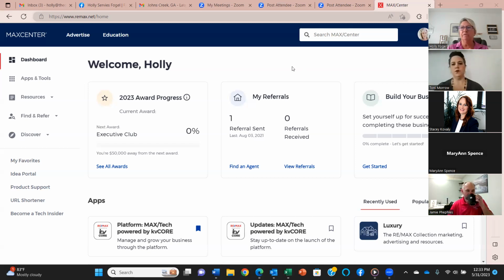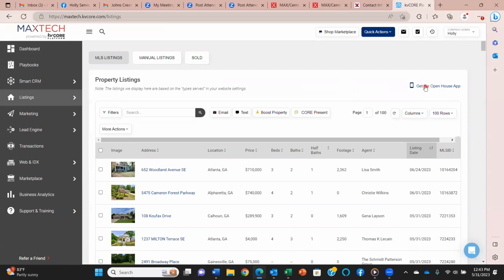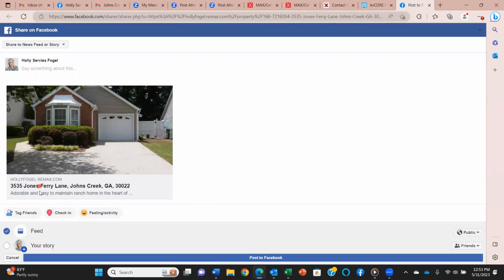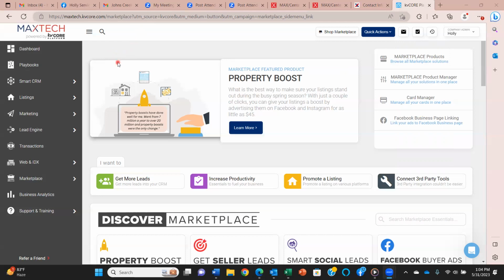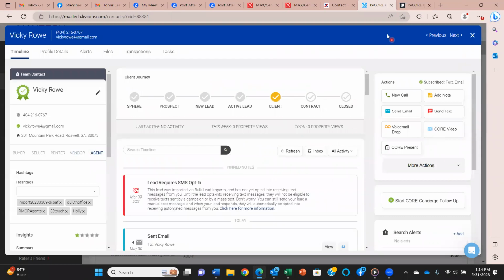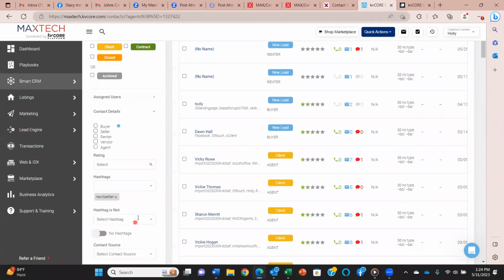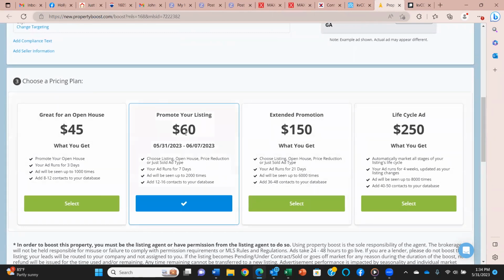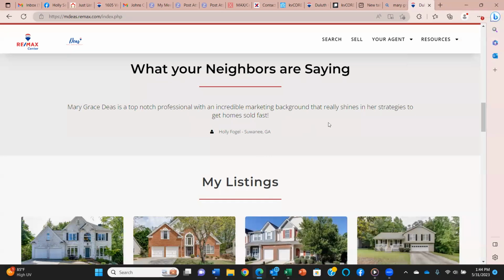l The One Hour Coach | kvCORE Overview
Check out a quick overview of kvCORE!  So much to explore!